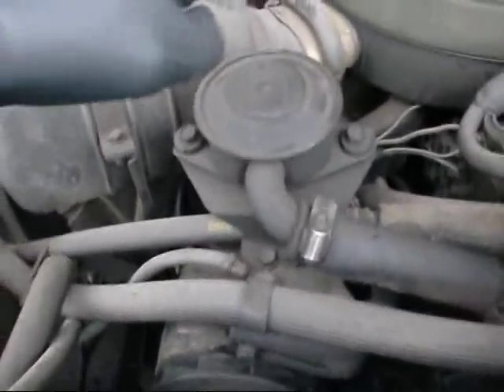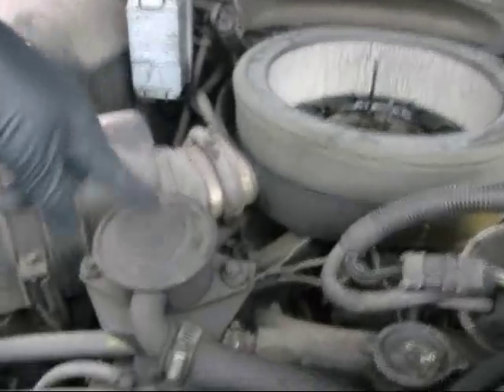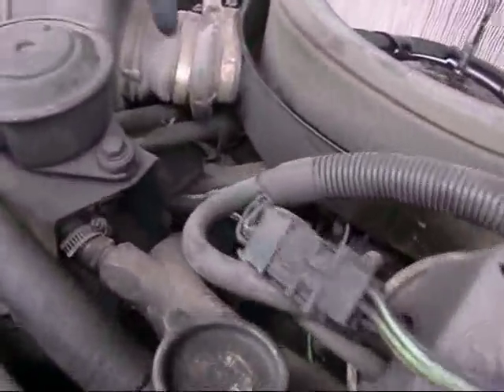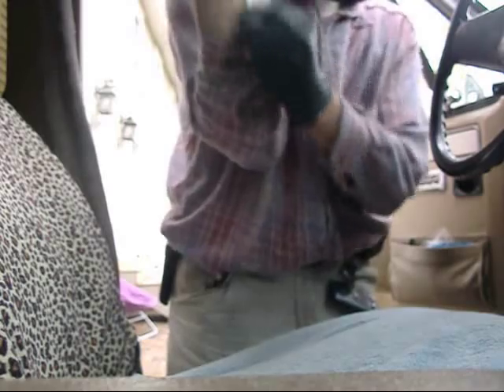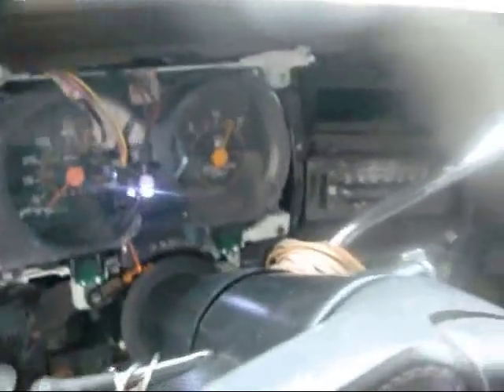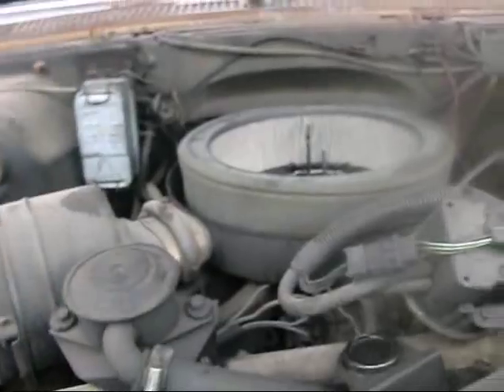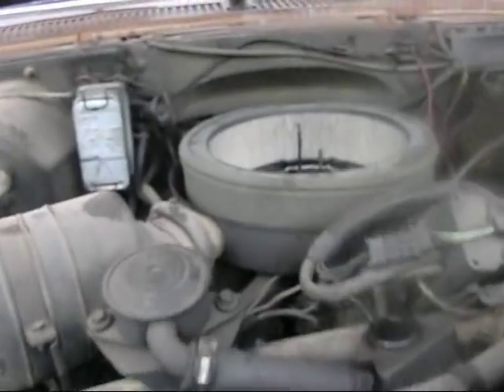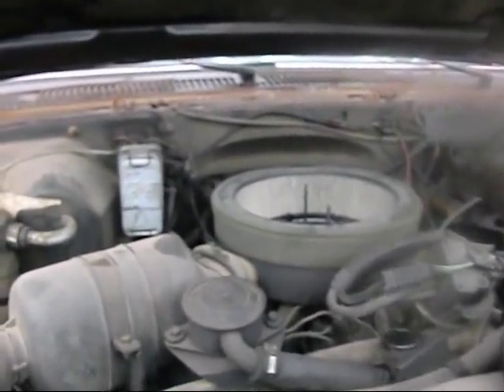5 4 12 6.2 J Code Intake...